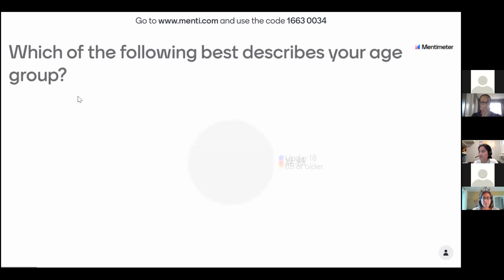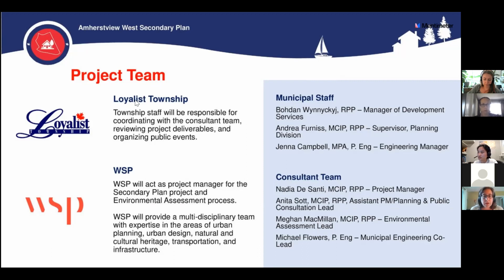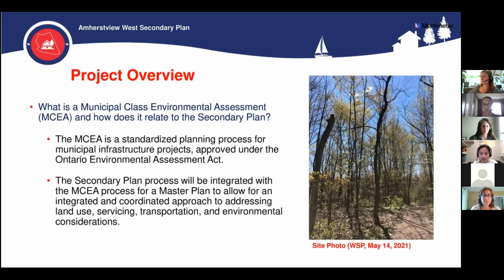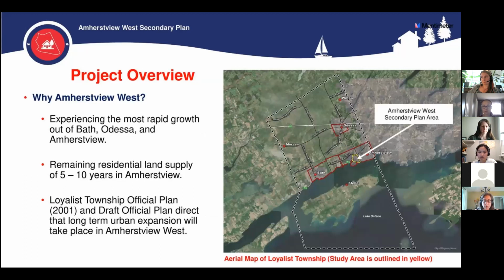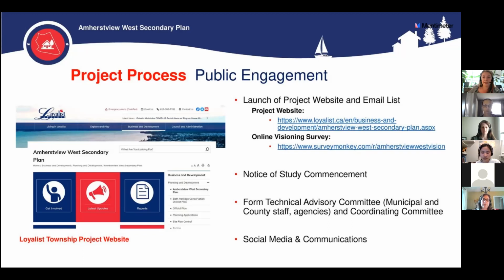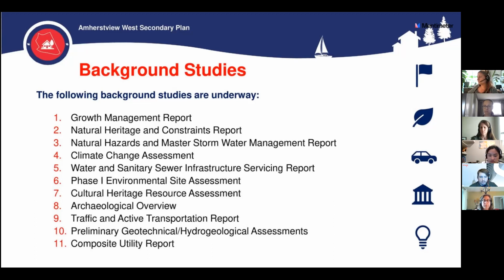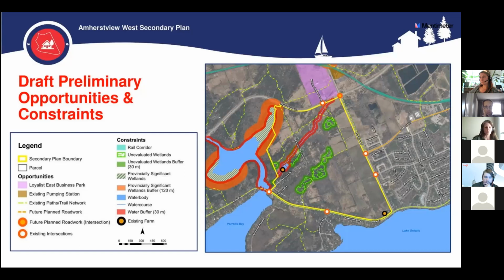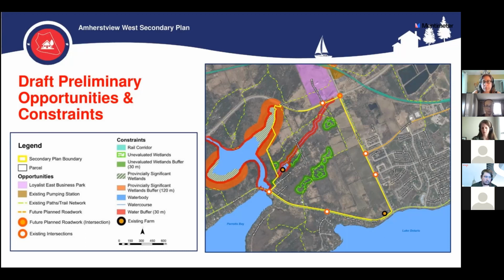Amherstview West Secondary Plan Visioning Workshop - June 24, 2021